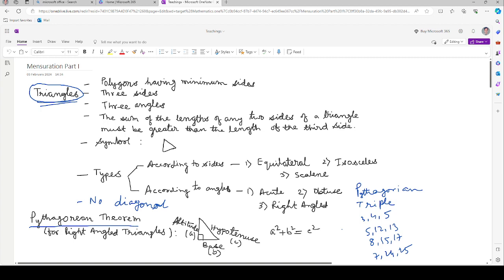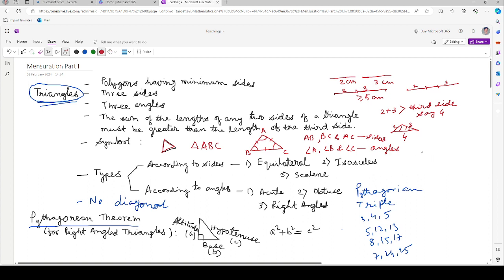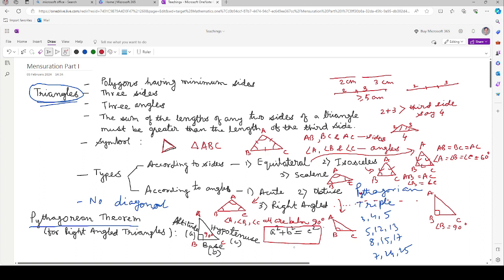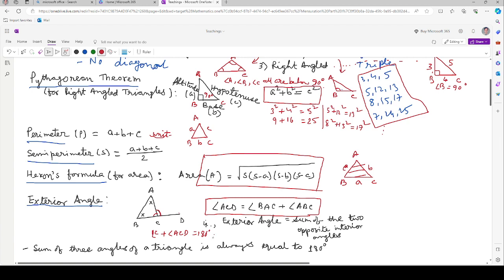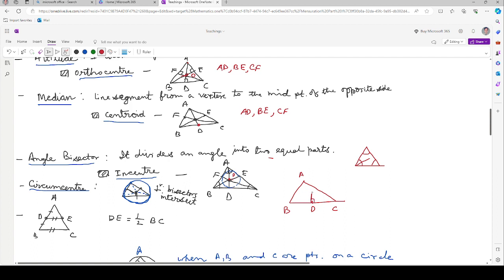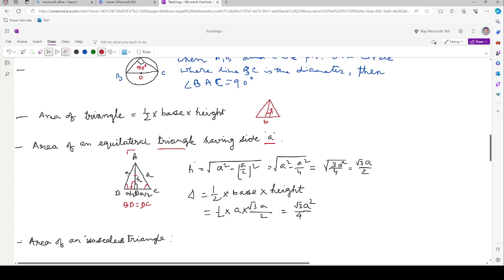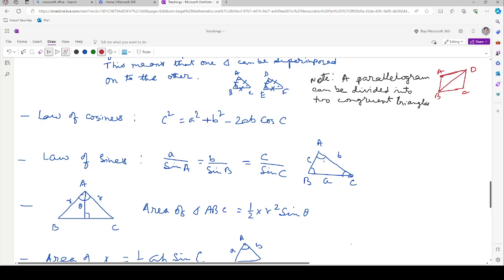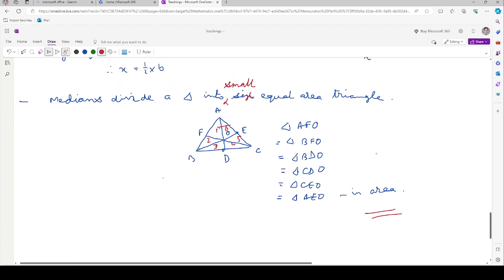Journey into the Heart of Geometric Shapes- Triangle Treasures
Explore Triangle Mastery: A video tailored for RRB, PSC, SSC and others competitive exam's aspirants, unveiling in-depth discussions on Triangles and their properties.